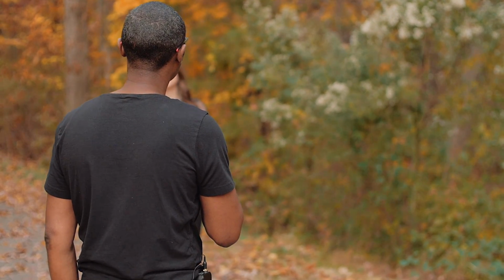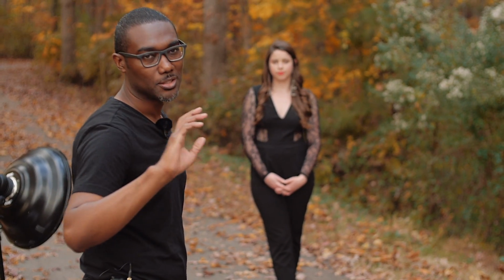Natural Light VS Artificial Light Which One Is Better? Using Profoto B1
Periscope: @joepulse
Snapchap: @joepulse